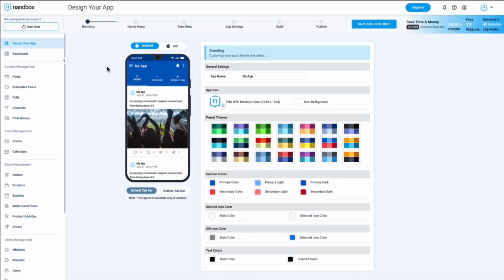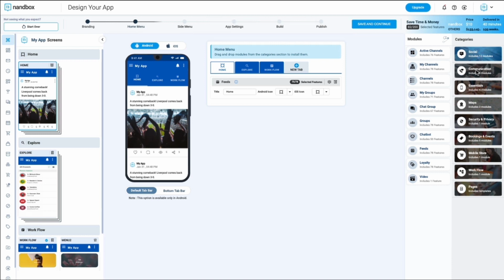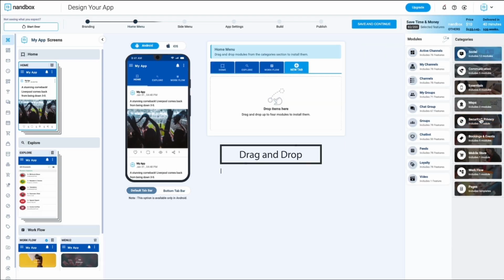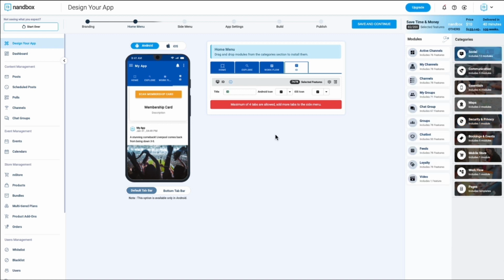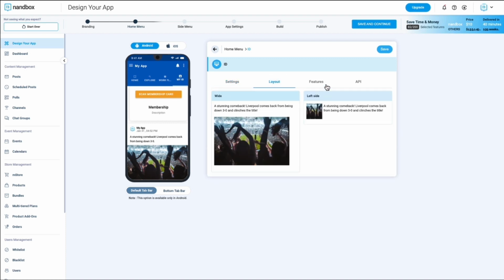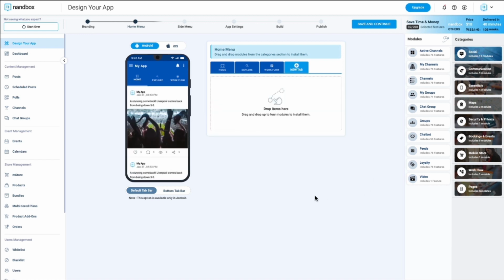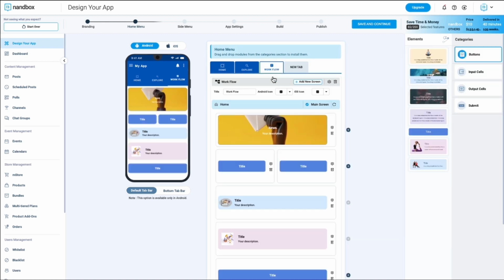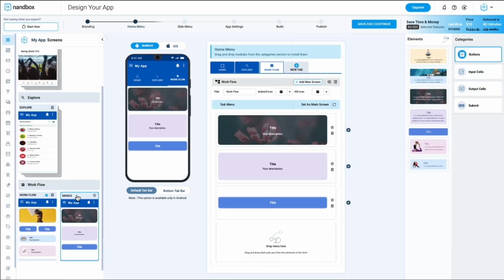Taking Home Menu Customization to the Next Level With nandbox!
The home menu is the heart of any app, and it is where all of the features are displayed. This video will show you how to create your home menu with the Nandbox app builder. From exploring and adding features to nicely organizing the home menu to your own liking. You will also get to know how to configure and choose an icon for each feature. Nandbox provides users with maximum flexibility and takes app customization to the next level. Try the nandbox app builder now and get to explore all this and even more!